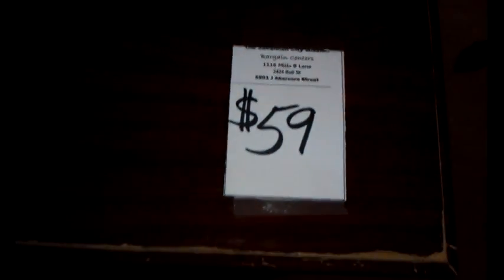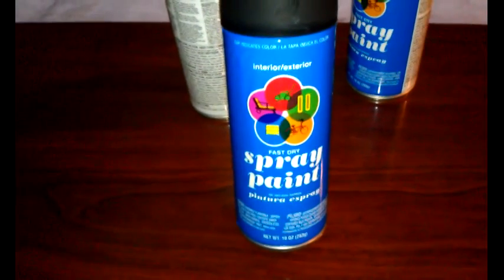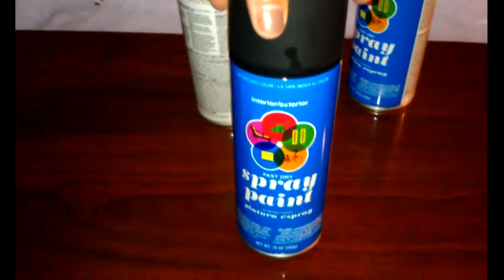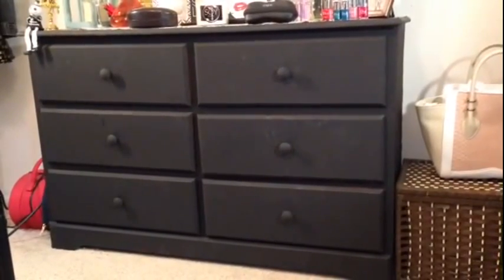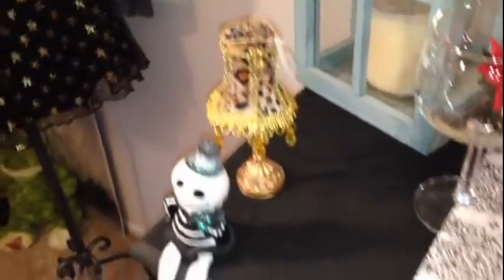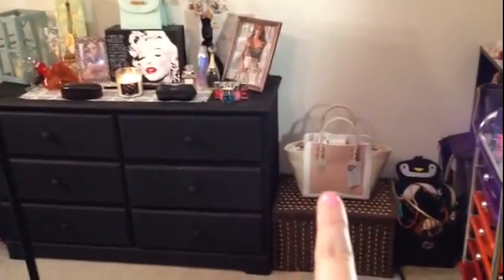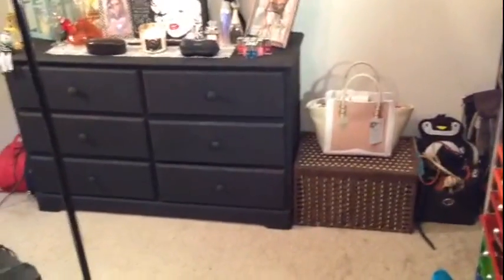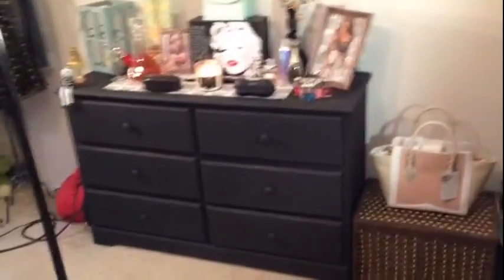Thrifty DIY: Vintage Dresser Makeover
Hey Beauty Junkies so this is going to be a DIY project. I have been looking for a dresser and everyone that I have seen they have all be between 300-700 and I just dont want to pay that much money for one. So what do I do, I got to my local thrift store and search around. An I was so happy I came across this one for 59.00 then I bought can spray at walmart for .98cents and so that made me even happier lol. An always remember you dont have to pay a arm and a leg to look nice or have nice things =]